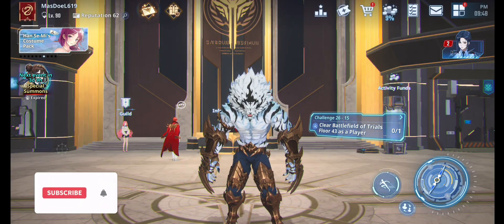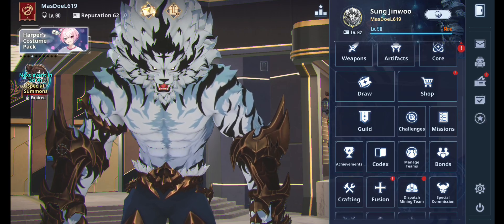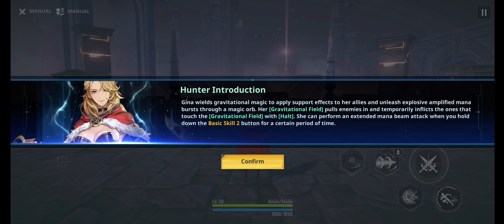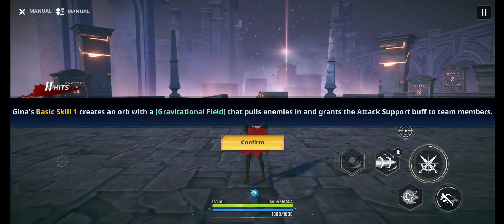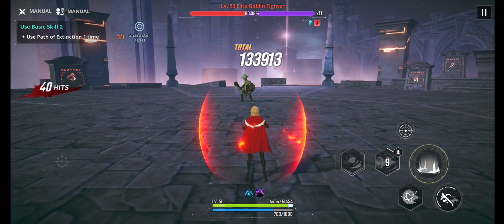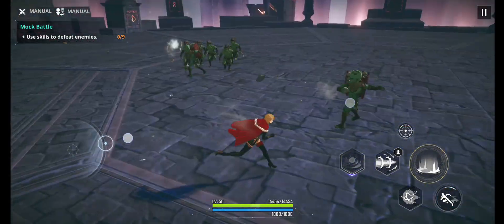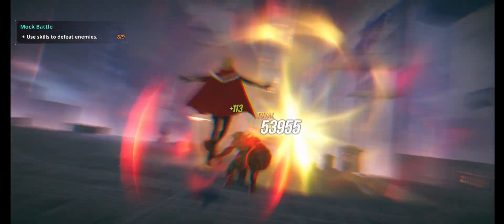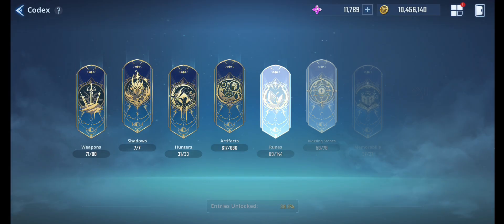Talk about Gina (but i'm not pulling) | Solo Leveling : Arise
to get Redeem Codes.

Device used :
Poco X6 Pro 12/512
Mediatek Dimensity 8300 Ultra (4 nm)
CPU: octa-core, up to 3.35GHz
GPU: Mali-G615